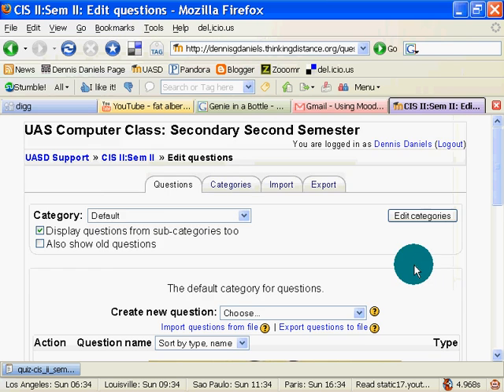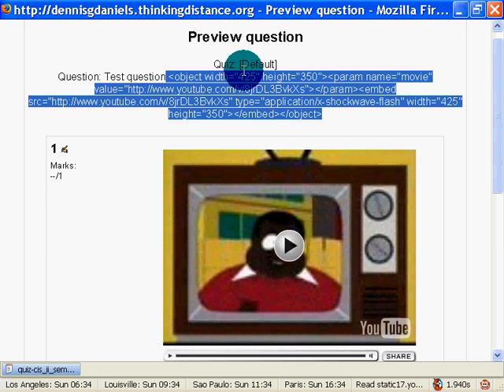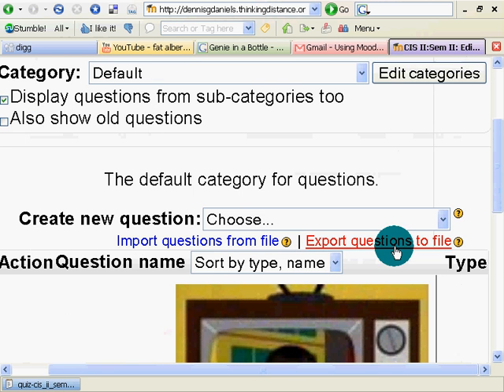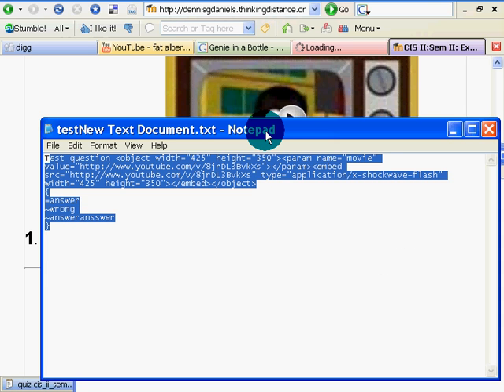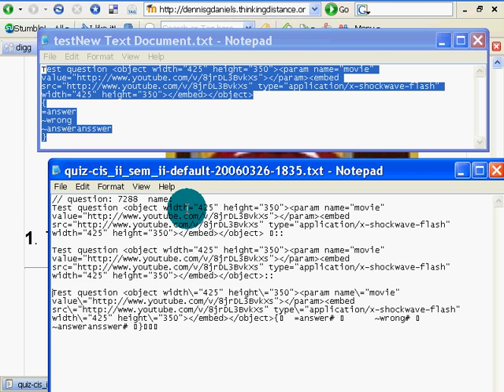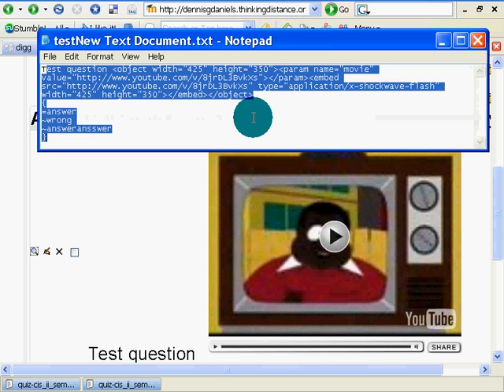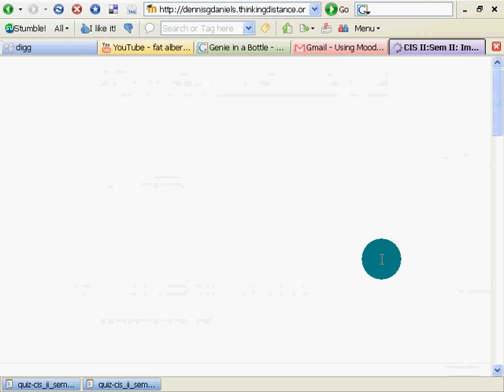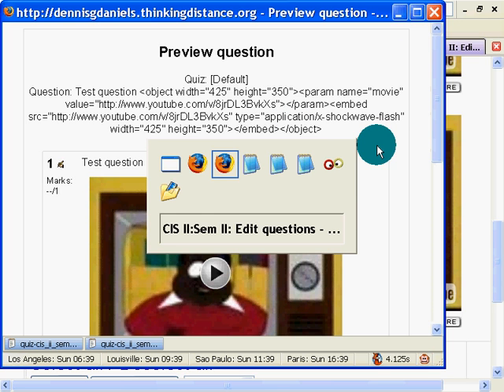Import and Export: Test Questions for Moodle: Teachers! Stop Pushing Paper!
Why Screencasting

"Everyone" knows that the future is digital... so why fight it?! Teachers! Demand more training and digital teaching tools! Case in point, more and more universities are pushing content on line but few primary and secondary teachers know how to leverage their lessons to span the planet. Yes, the question of why a teacher should be recording their lessons is as easy as answering why teachers have lesson plans: to know where they've been and where they are going. Without more use of tools that foster auto-didactic tendancies in our students we will get more 'sheeple' than people.
+ Help them help us! Show them how to screencast!

Often teachers are not trained... screencasts to the rescue!

Teachers need more support for electronic products in class.

Far too many can't compete in the workplace partly because they lack computing skills... they are transferring that lack on to students...

If it wasn't true there would be a lot more teachers putting their own networks together...

Hardware is free for the asking in the developed world.

Dennis Daniels, Camstudio and Moodle